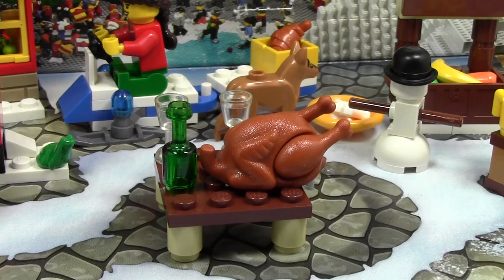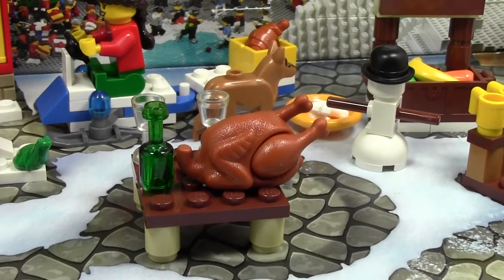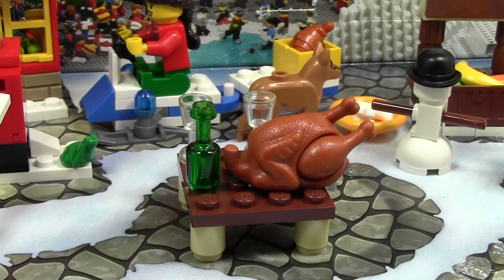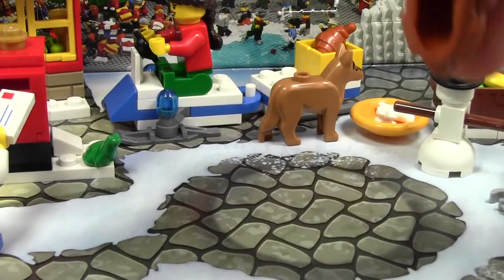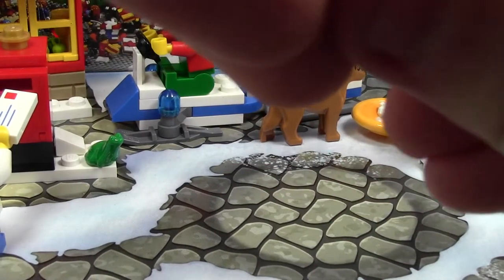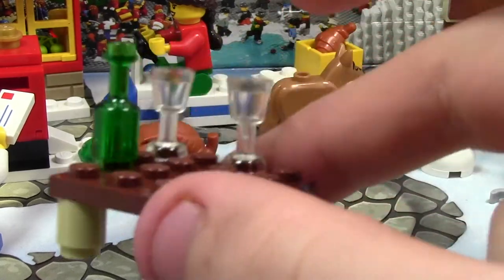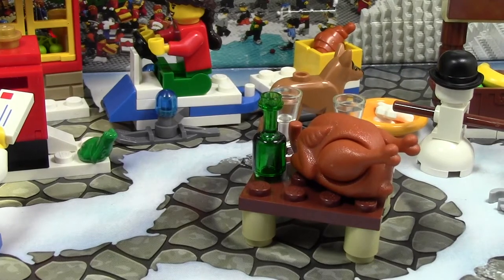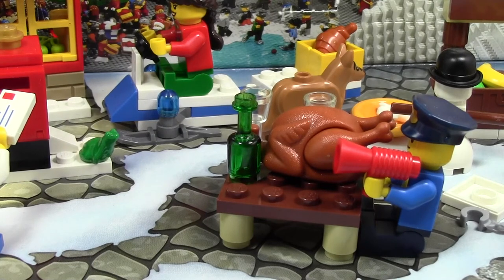LEGO City Advent Calendar 2014 Day # 19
ONLY 5 MORE ADVENT CALENDAR DAYS LEFT

A: Yes